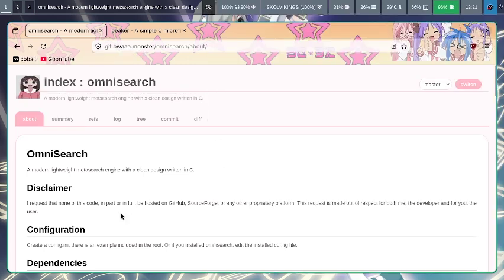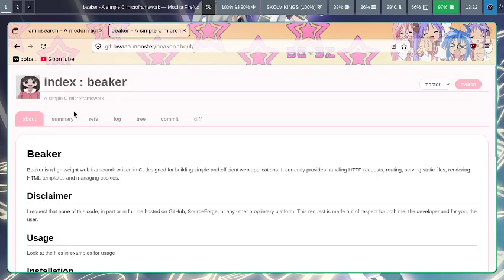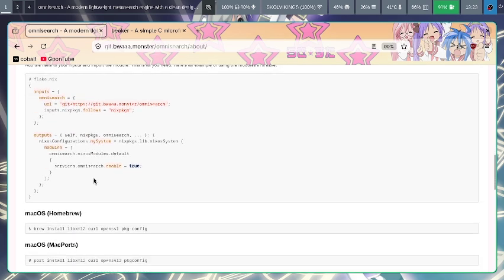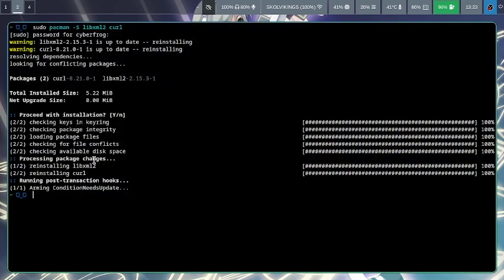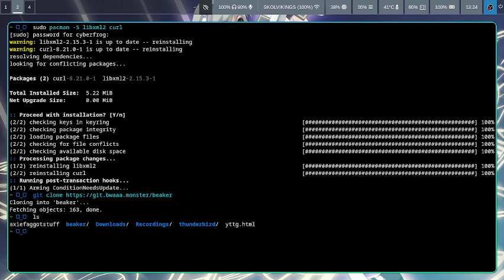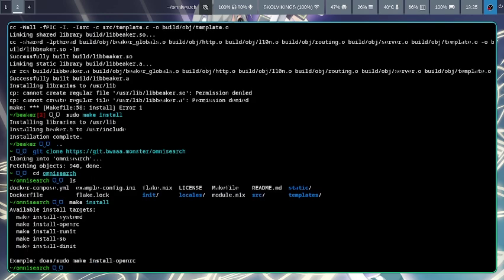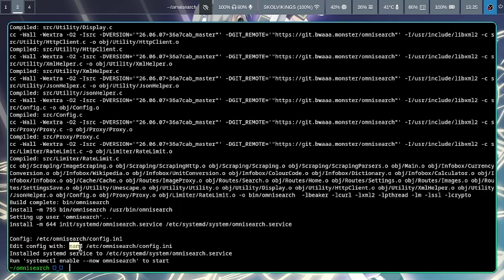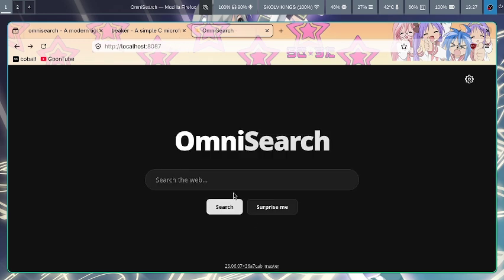My new favorite metaseach engine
i dont like macos
my bad for the bad video quality im still sorting stuff out on my laptop